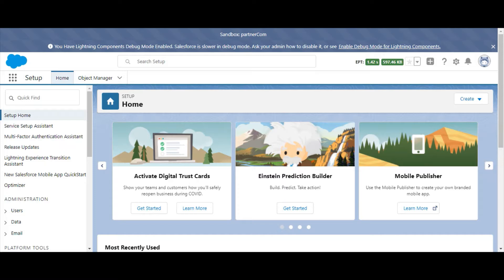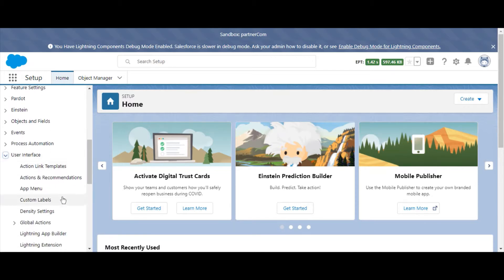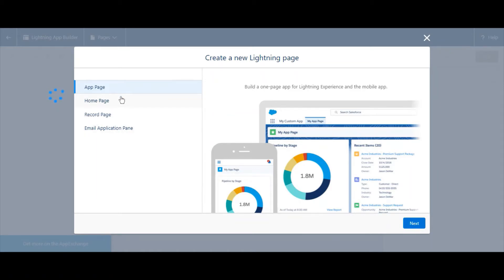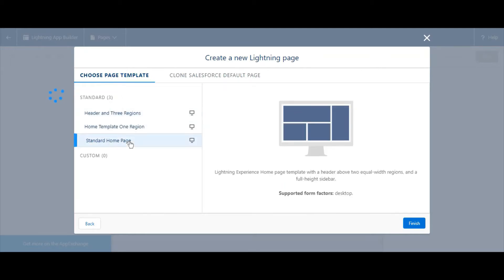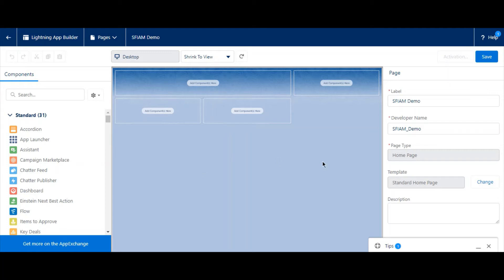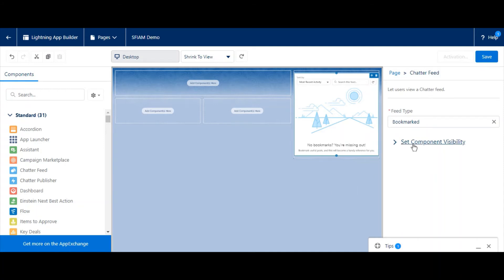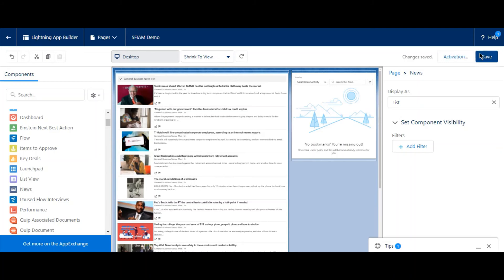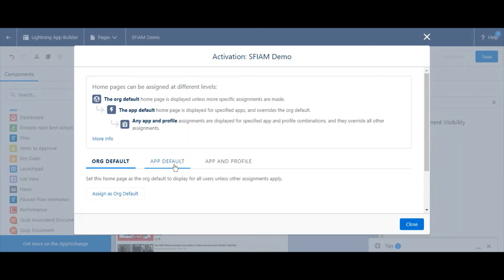How to Customize Lightning Homepages in Salesforce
In today's video, we'll show you how to customize a Salesforce homepage using the Lightning App Builder in Setup. The Lightning App Builder is a front-end interface that allows you to easily drag-and-drop modules to display the information most important to your users. We're going to customize a Salesforce homepage by creating a new one - follow along with these steps.